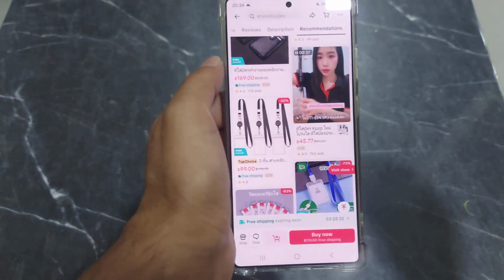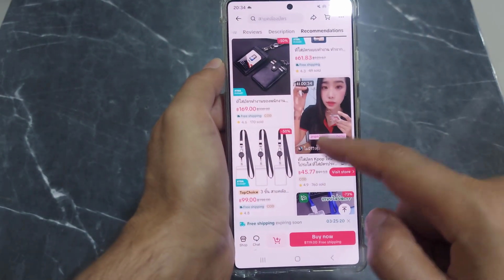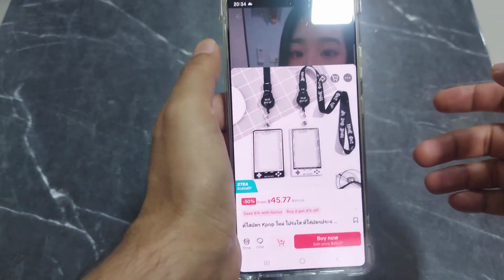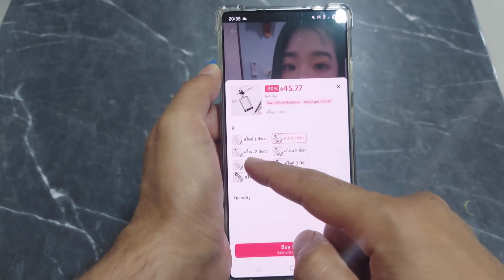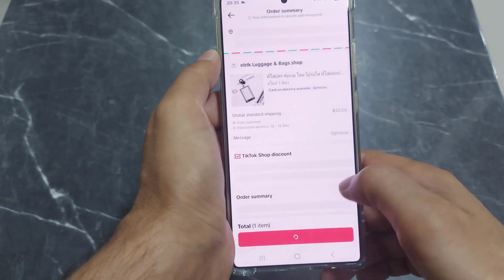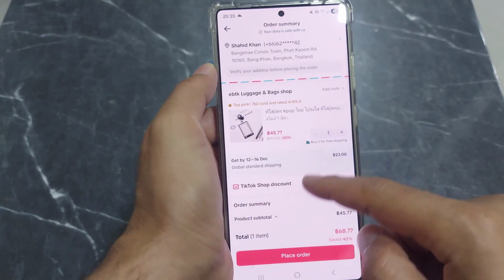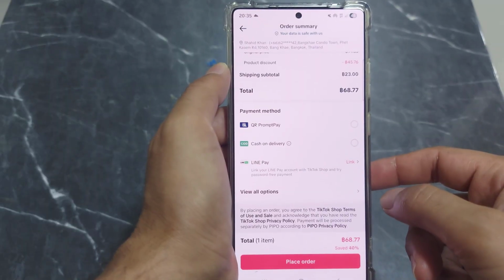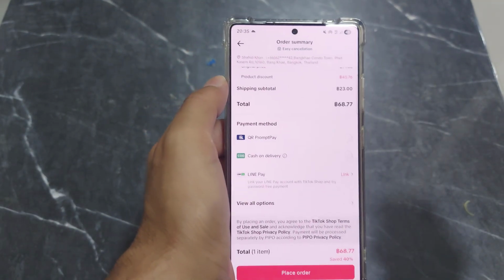How to Buy Products From TikTok Shop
In this video, I’ll show you how to buy products from TikTok Shop safely and easily.
Whether you're new to TikTok shopping or want to learn how ordering works, this step-by-step guide covers everything — from finding a product to making payment and tracking your order.

TikTok Shop offers great deals, flash sales, coupons, and trusted sellers. This tutorial will help you understand the full process so you can shop confidently.